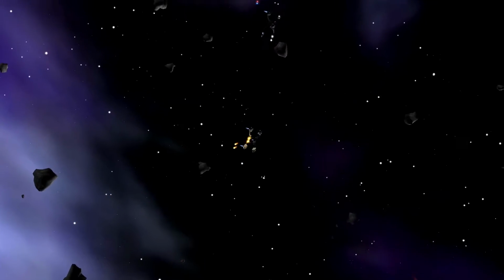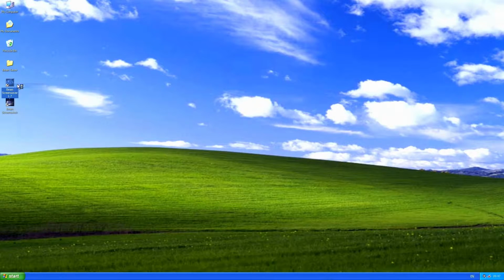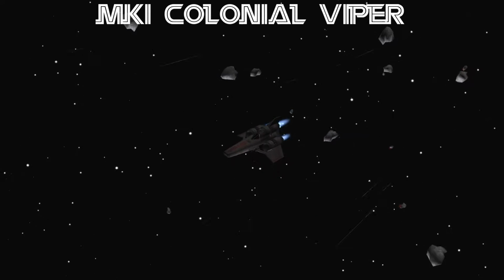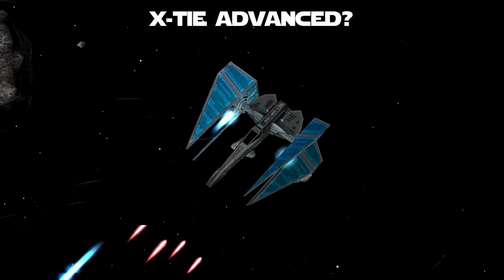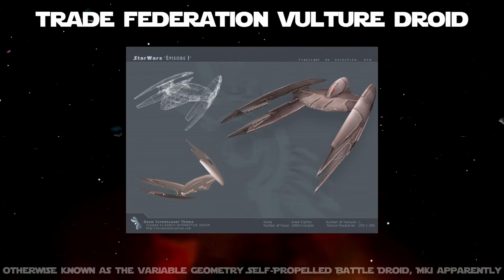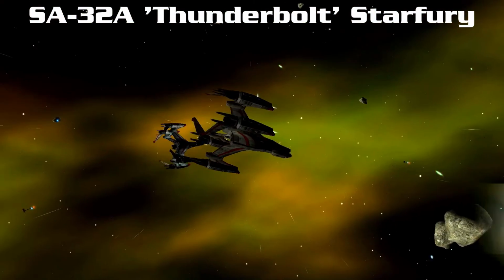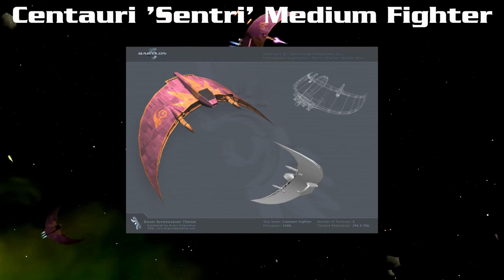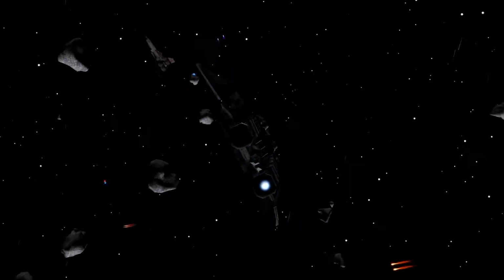Beam Screensaver V1.73 - One of the best screensavers EVER!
This is the Beam Screensaver V1.73 by Bravo Interactive. It is a highly configurable space battle screensaver which you will find yourself just sitting and watching again and again. It has a bunch of add-on packs to add more ships to it, and has been my saver of choice for absolutely years - I love it!

I wanted to get feedback from Bravo Interactive on my video before releasing it in case any changes needed to be made, but I also wanted to get it out before Christmas day - and that is only a few hours away! So release it is! Hopefully they'll like it ;)

This screensaver has a 14 day trial basis with an option to buy a licence to fully unlock it. Unfortunately, the payment gateway has long since been taken offline - but - having kept in contact with one of the members of the team since early 2000, I asked about the possibility of a master install key so I could pass it on to the general public to enjoy as I have. As it is no longer on sale and has not been for a good long while - they agreed - and passed on a master key so this screensaver can be enjoyed by anyone! So huge thanks to the Bravo team for that!

This saver can only really be used on machines running older operating systems though - that's the catch. Both Nvidia and ATI drivers changed to the point where the game engine no longer runs. I was told 'The problem with nVidia started when they removed support for using OpenGL 1.4 and 2+ at the same time. AMD supported this possibility a bit longer', so with older cards and XP or Windows 7 with early drivers - you should be ok.

As they have been generous enough to open this up to be free to use, I ask that you consider a donation to the Red Cross efforts in Ukraine as the Bravo Interactive team is/was based in Kiev

Feel free to take a look, and if you like what you see, it - and all its extras (and registration key) can be found in my shared Drive folder

System Requirements:
Windows 2000 / XP / VISTA;
OpenGL drivers with support for GLSL and Shaders v2.0 or higher;
CPU 1.0 GHz or higher;
100 MB of free hard disk space for main installation;
At least 50 MB of free hard disk space for each Theme.

Come and have a chat about it on NerdZone if you like!